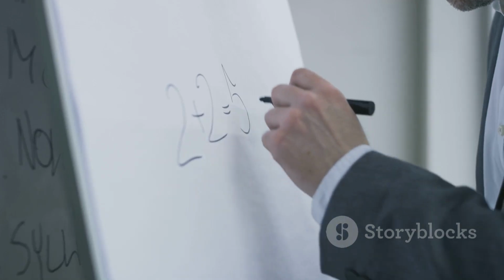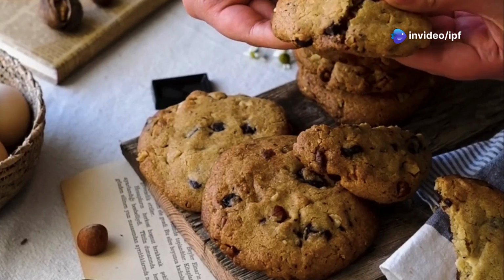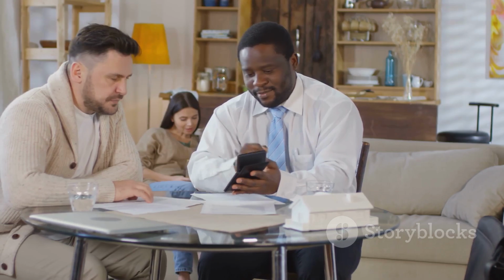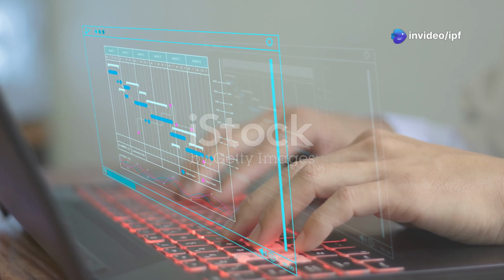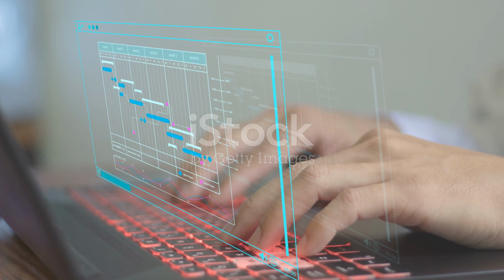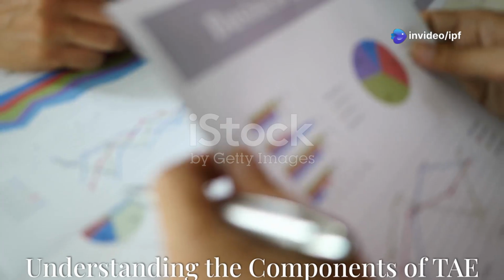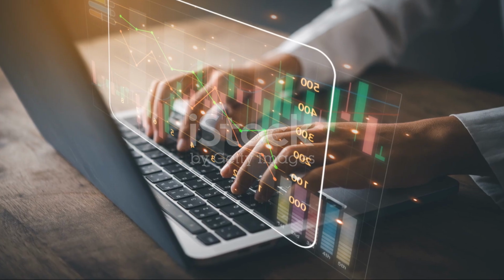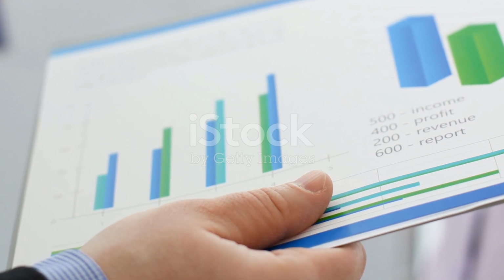Understanding the Tax Accounting Equation (TAE) by Dr. Joko Ismuhadi Soewarsono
Dive into the intriguing world of tax accounting with our latest video, "Understanding the Tax Accounting Equation (TAE)" developed by Dr. Joko Ismuhadi Soewarsono. In this video, we break down the crucial formula: **Revenue = Expenses + Assets - Liabilities** and explore its implications for tax analysis. Discover how this equation serves as a powerful tool for tax authorities, investors, and financial analysts to unveil potential discrepancies in a company's financial health.

We'll also discuss why balancing these elements is essential and how misrepresentation can lead to serious consequences. Join us for insightful explanations and real-world examples!

OUTLINE:

00:00:00 Introduction to the Tax Accounting Equation
00:01:12 Understanding the Components of TAE
00:02:22 The Power of Balance (and Imbalance)
00:03:29 A Tool for Scrutiny and Analysis